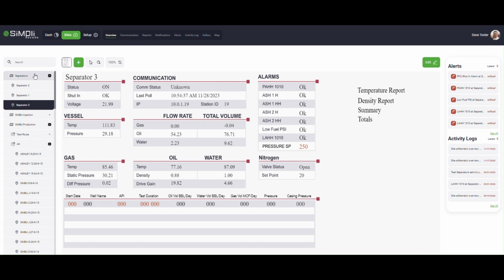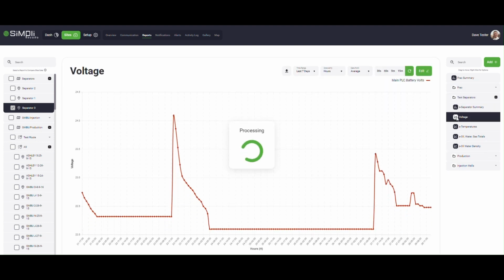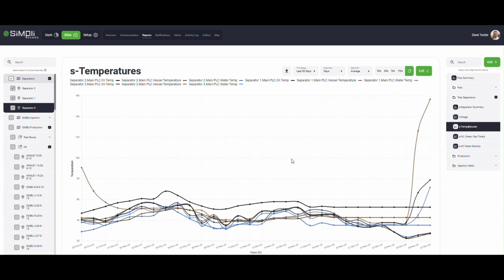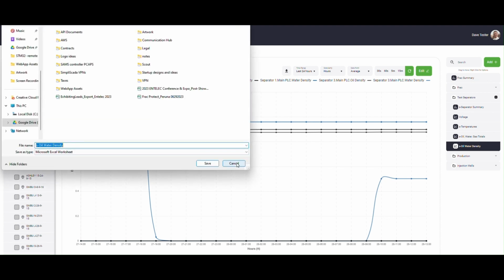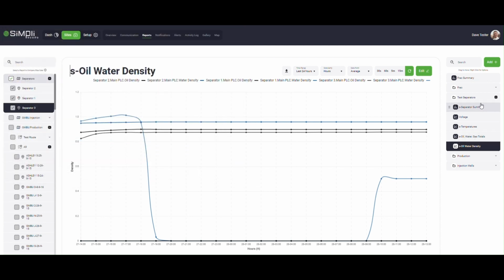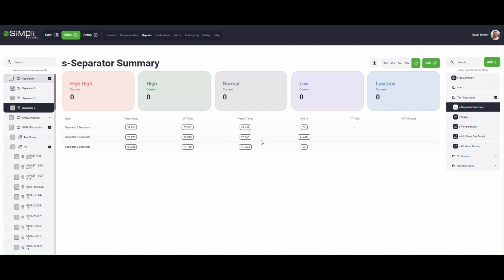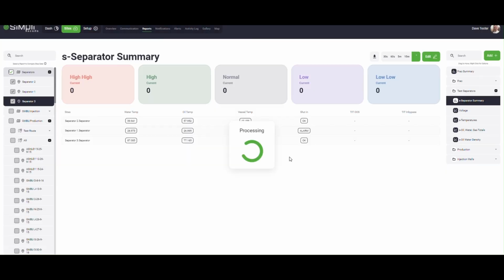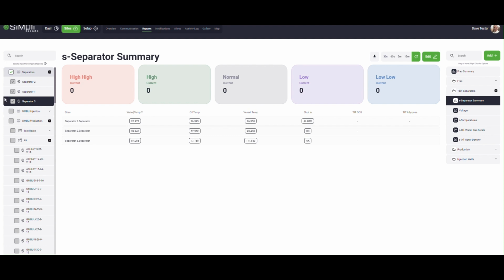Site Reports Overview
REAL TIME REPORTS & ALERTS
Our Advance Reporting and Alerts Engine allows you to create robust reports to share with your teams.  With Site reports you can quickly view data across multiple sites

SCADA Software made simple.